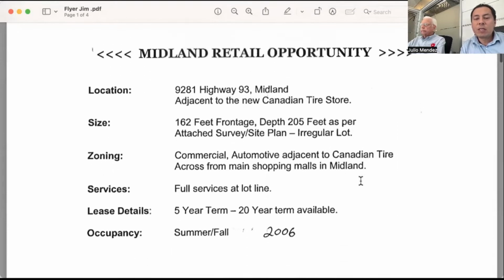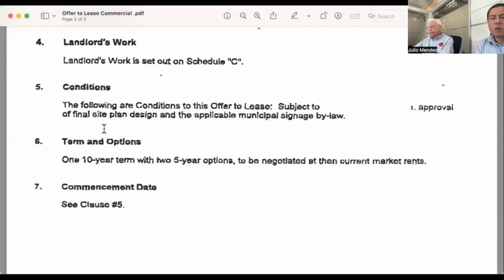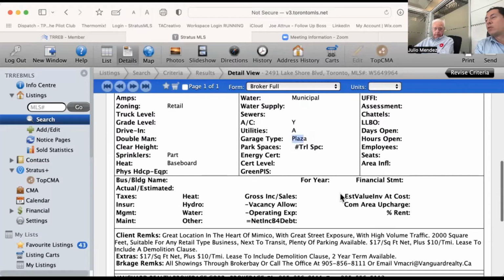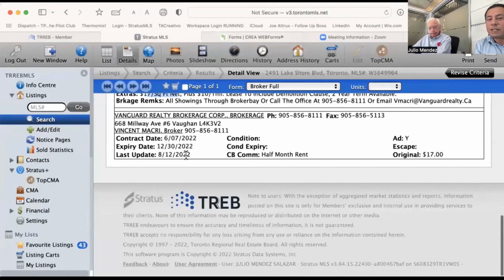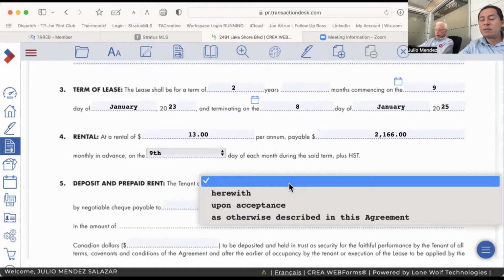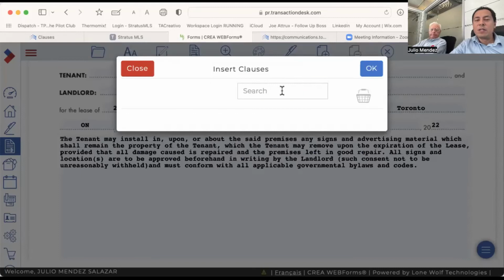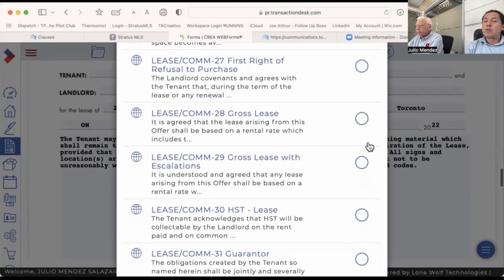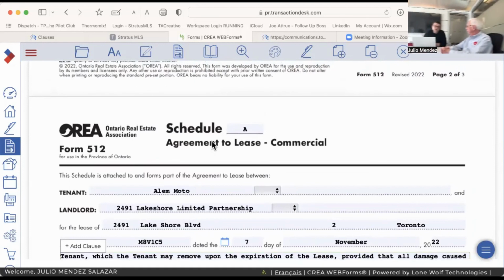How to Create an Offer to Lease Commercial- Step by Step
Are you looking to lease commercial real estate? In this video, we'llshow you step by step how to create an offer to lease commercial real estate.

From understanding the market to calculating your lease terms, we'll walk you through the process of creating an offer to lease commercial real estate. If you're looking to take your real estate business to the next level, this video is for you!
In this video with the Legend Terry Butt, we cover in detail how to structure an Offer to Lease Any Commercial Retail Space in Ontario. What Commercial Clauses you should use.

We are located at 5040 Dundas St W, Toronto, ON, M9A1C2

Additional Reasons to Join Royal LePage West
 Why some of the top Realtors / Real Estate Agents and brokers  are joining RLP West?
- Saving time with the Royal LePage West Realty Group come to the office for personal training or join us via Zoom.
- Get Real Leads as we have the latest Lead Generation Paid Technology
- Getting the best real estate training from the most knowledgable in Regulations -- Carole Murphy
- Getting the best real estate lead generation with kvCore and Making it Rain
- Get the best social media for Realtors (Facebook Lead Ads, Instagram, YouTube) for free

Julio Mendez Salazar is manager broker & licensed Real Estate broker at Royal LePage West Realty:
🏆 Ranked Top Agent in Toronto
🏆 Team Leader for Team West